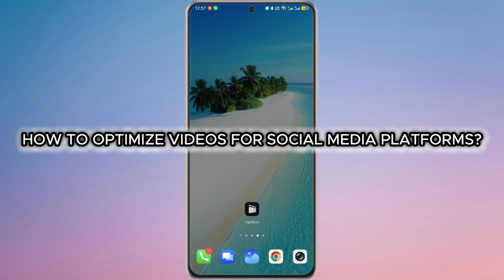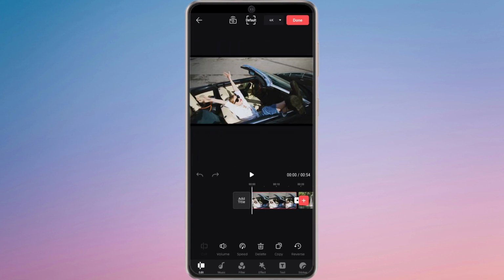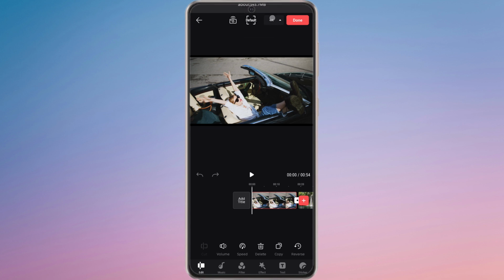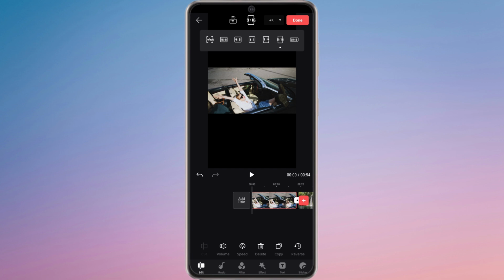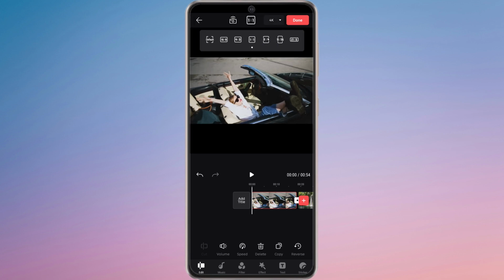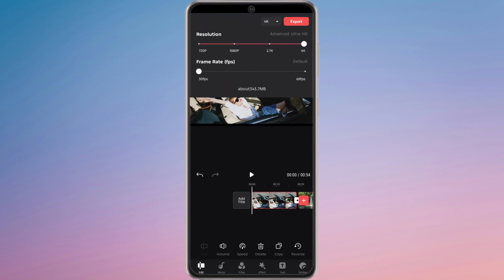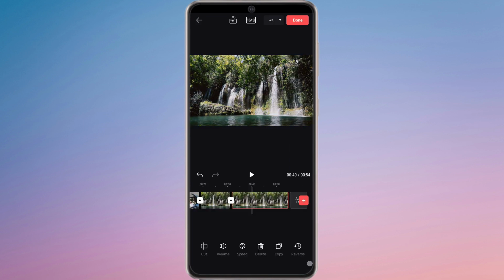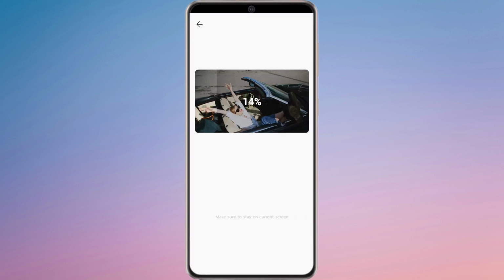How to Optimize Videos for Social Media Platforms using LightCut 2025?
Want your videos to look professional and perform well on social media? In this tutorial, we’ll show you how to optimize videos for social media platforms using LightCut. LightCut makes it easy to adjust aspect ratios, resolutions, and other settings so your content looks perfect on platforms like Instagram, TikTok, Facebook, and YouTube.

We’ll guide you step by step on how to choose the right aspect ratio — 16:9 for YouTube, 9:16 for Instagram Reels or TikTok, and 1:1 for Instagram feed posts — adjust resolution for crisp visuals, and make minor edits like trimming, adding captions, stickers, or animations to enhance engagement. Optimizing your videos ensures they are visually appealing, professional, and ready to attract more views and interactions.